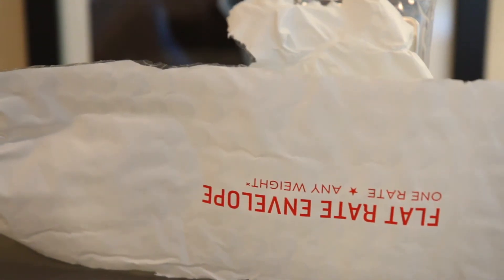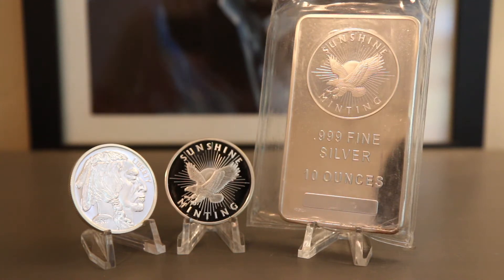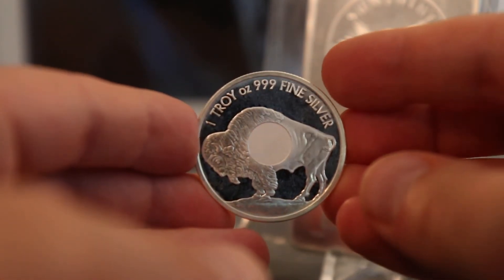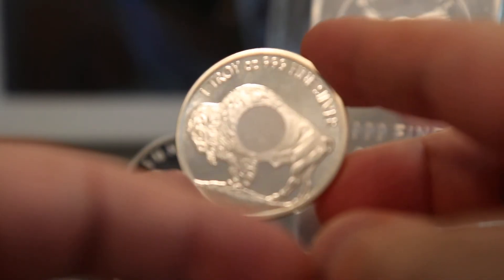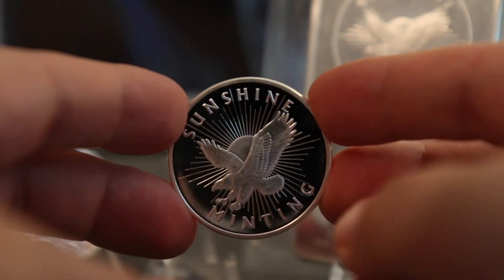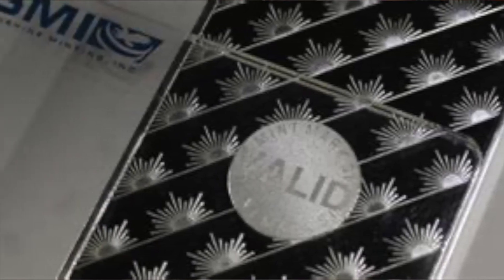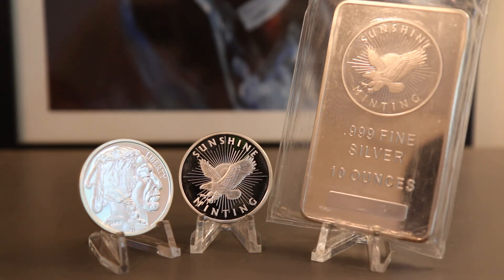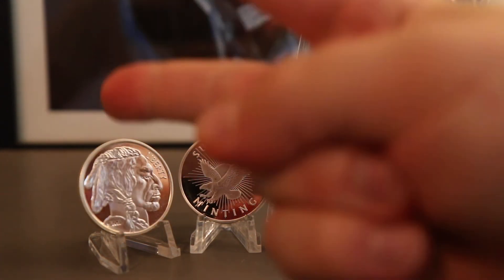My Favorite Generic Silver To Stack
What is your favorite generic silver to stack? Sound off in the comments below.

Items I use:
Paper coin flips
Plastic coin flips
Coin tubes
Clear coin display easel
Jewel lupe
Shipping label printer
Bubble mailers
Small Scale
Larger scale
Cherrypickers’ Guide Vol. 1
Cherrypickers’ Guide Vol. 2
Cotton gloves
Camera lens

I stack silver and gold to hedge against our debt-fueled, fiat currency-based economy that I am convinced is in deep trouble. Consider stacking silver and gold yourself to help you build and preserve wealth.